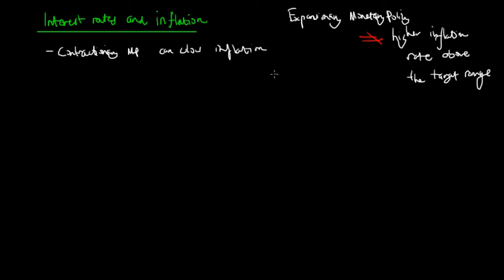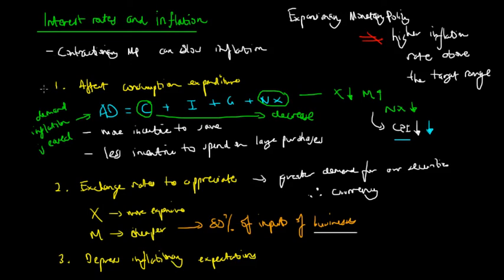Interest Rates and Inflation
In this video, we will look at how changes to monetary policy will help lower high inflation. Changes to the cash rate will never cause a rise in inflation as achieving low inflation is the RBA's main goal.